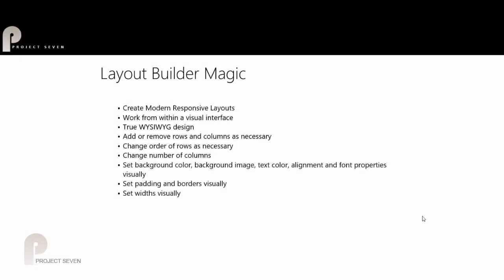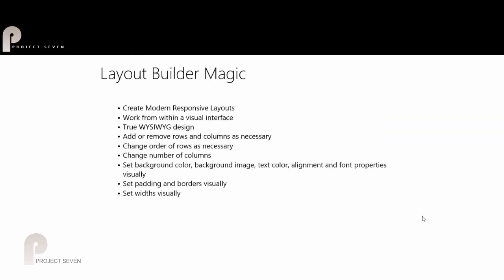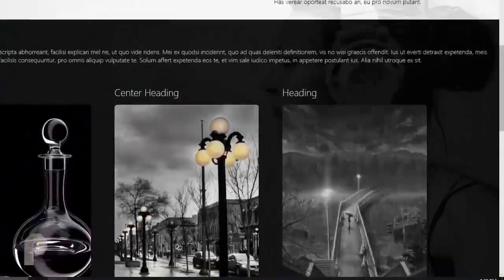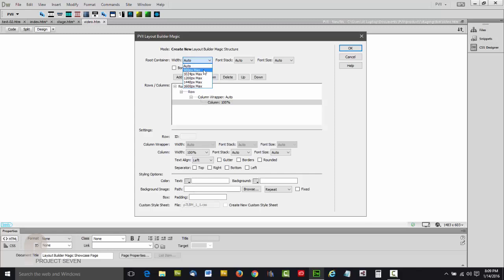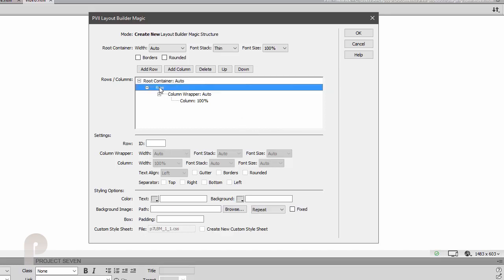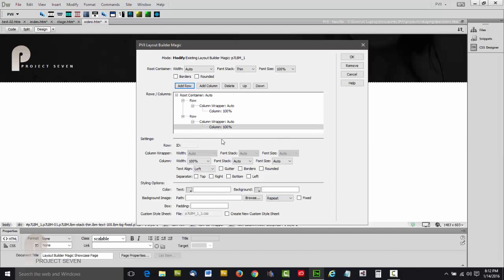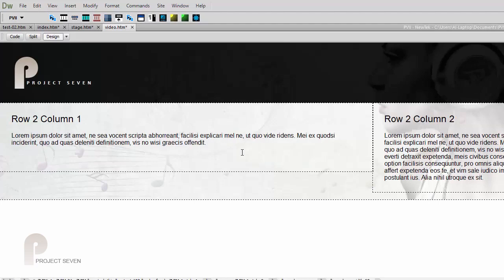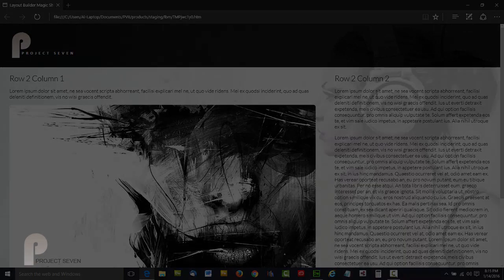Layout Builder Magic Intro: Enhanced Video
Layout Builder Magic (LBM) provides a more user-friendly page-design experience in Dreamweaver versus the Twitter Bootstrap features included by Adobe. LBM does not use Bootstrap. Like all PVII products, it uses PVII CSS, written from scratch. LBM is a fraction of the size of Bootstrap and provides a visual design interface. No coding is required.